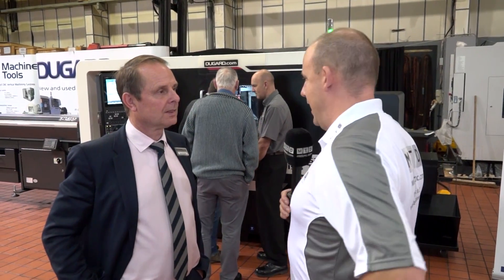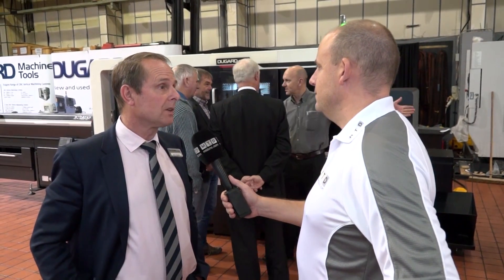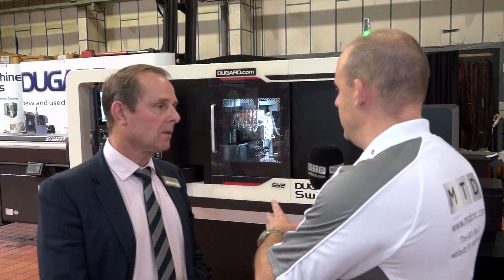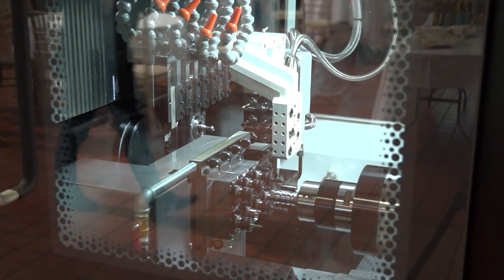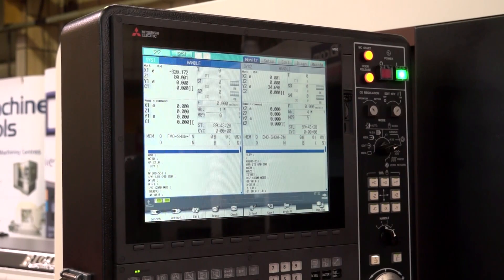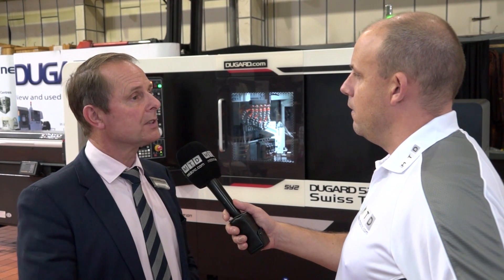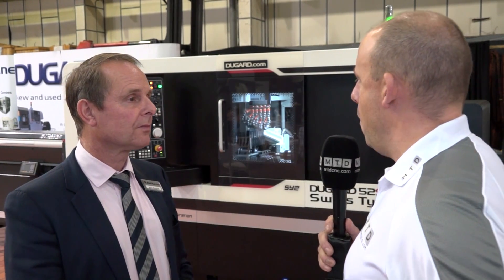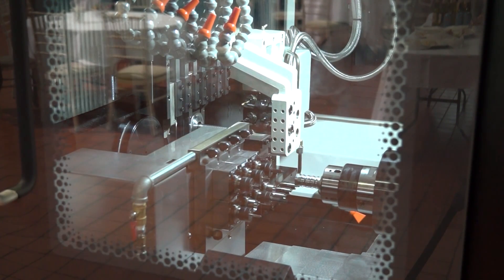52mm sliding head lathe, really?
What about this for a machine tool. Dugard like to bring machines into the market that offer unique capabilities, this being a prime example. Paul speaks with Eric discussing this new 52mm Swiss type lathe. Lots of tools, a large bar capacity, power, precision and value for money.